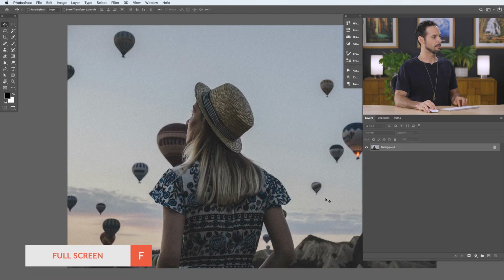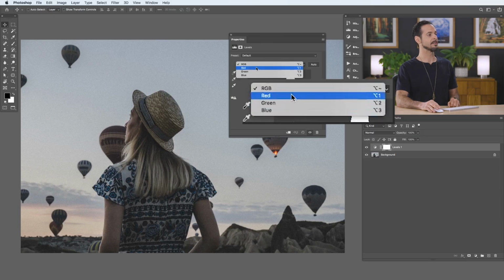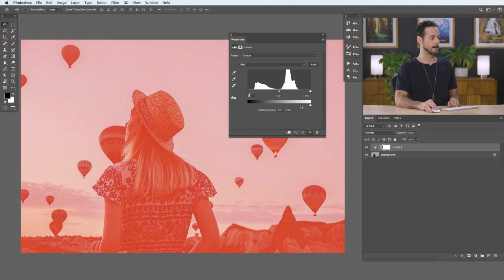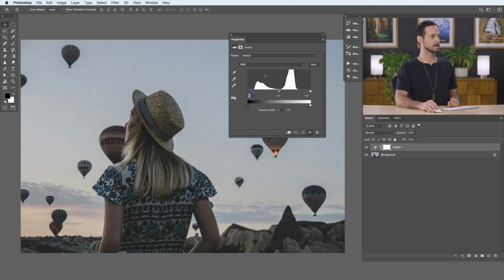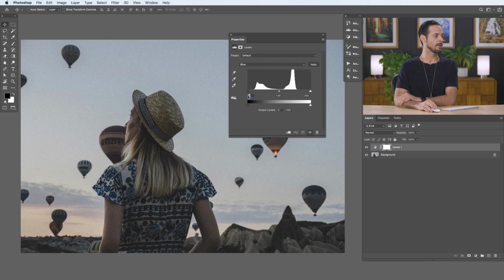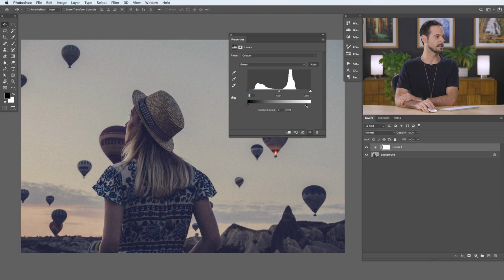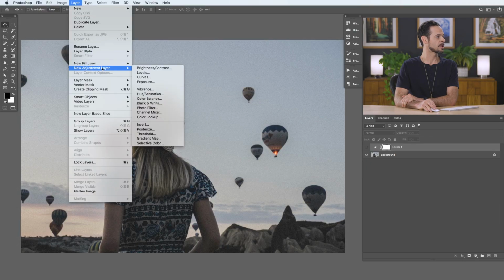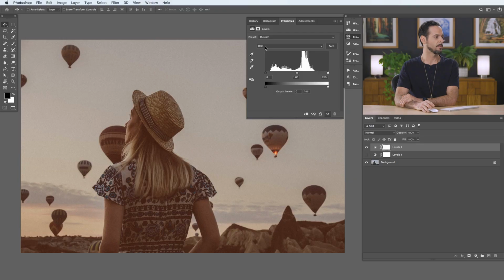How to Color Grade a Photo in Photoshop | Day 20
Day 20 of 30 Days of Photoshop is all about Color Grading! Learn from Aaron how to quickly color grade your photos using the Levels Adjustment Layer, adding color tone to your highlights, mid-tones, and shadows.